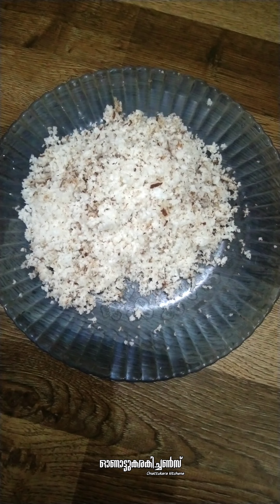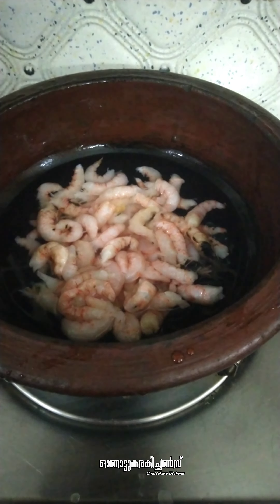ചെമ്മീൻ ഒഴിച്ചുകറി // onattukara Kitchens//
Thank for u watching guys☺️